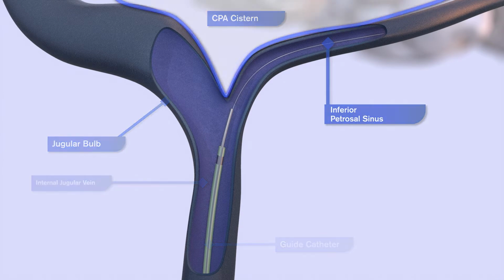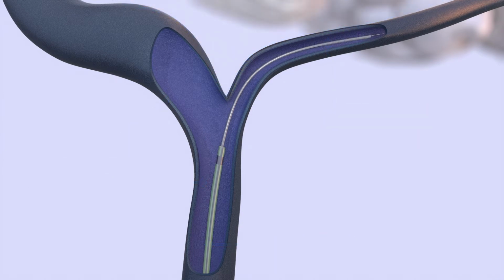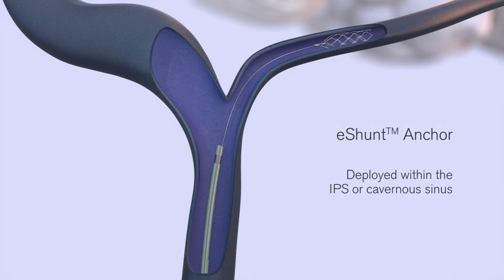CereVasc Procedure Training Video